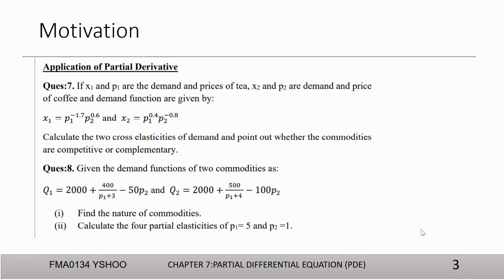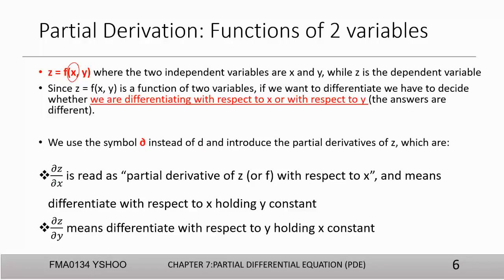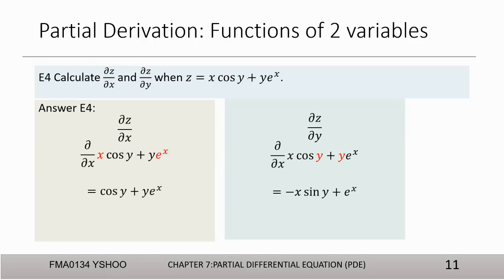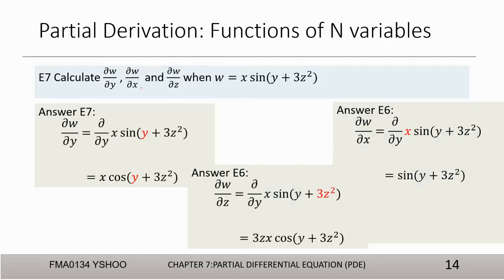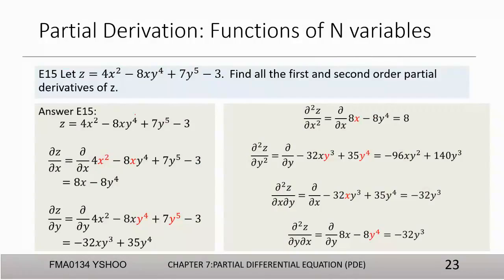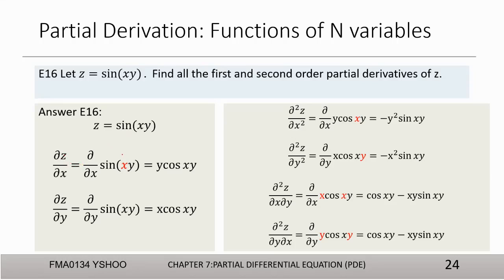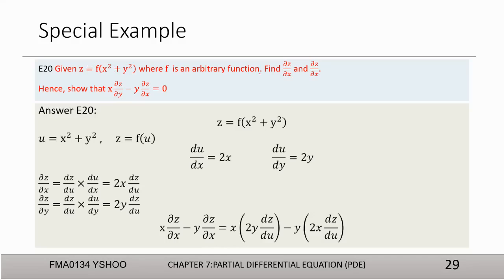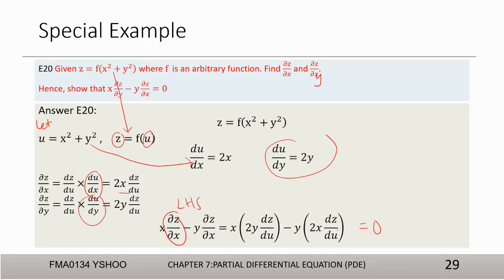7 partial derivative